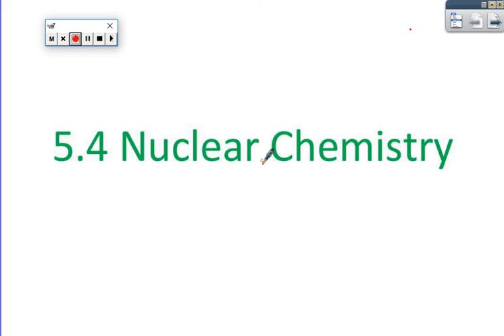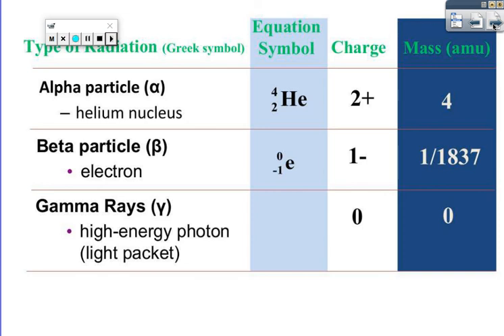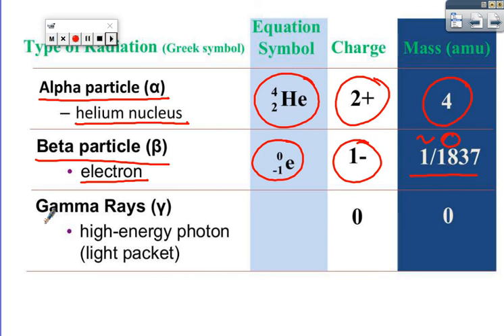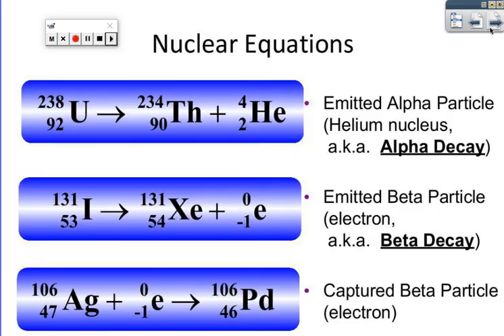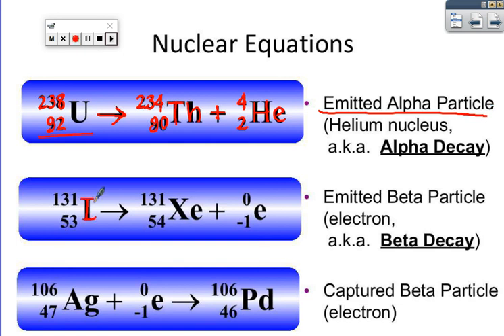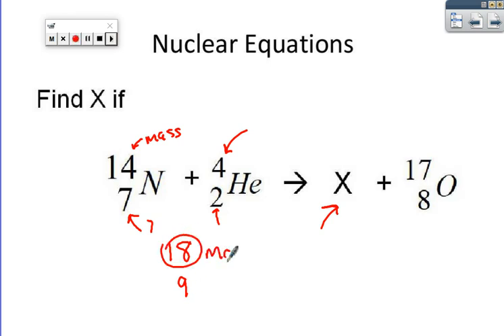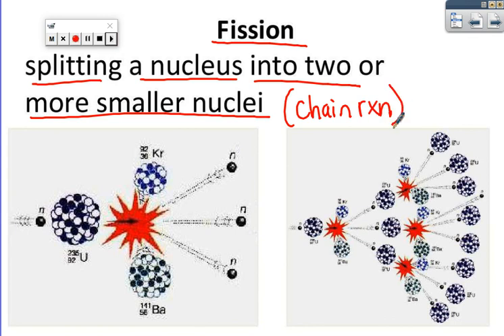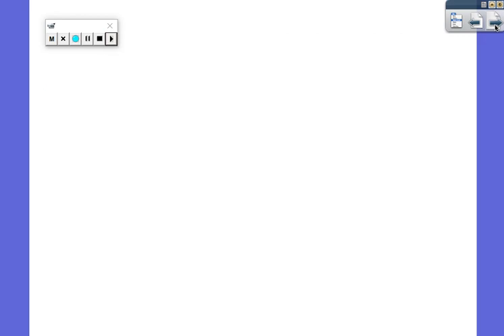5.4 Nuclear Chemistry